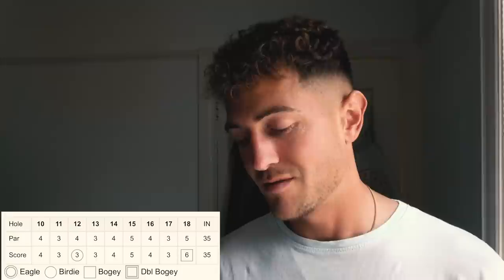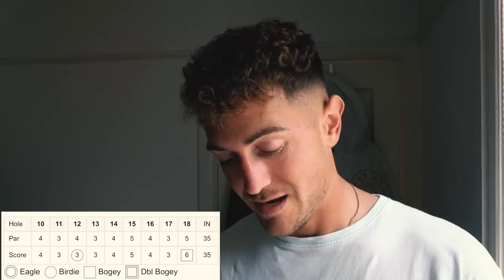How Did This Happen In Round 2?!!!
Here is what happened in round 2 at the Jamega Tour event at Royal Ascot Golf Club...
Social

Course Vlog
Pro Golf
Golf Vlog
Golf Lessons
Long Drive
Big Drives